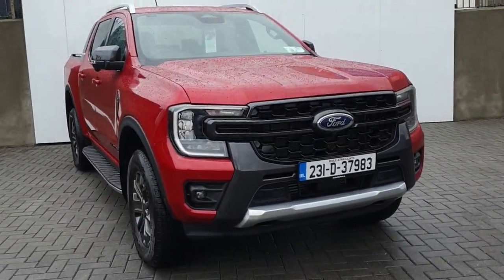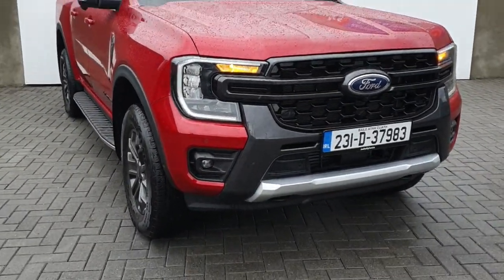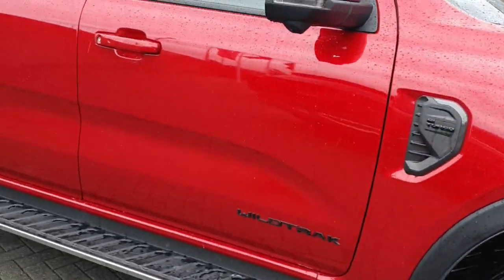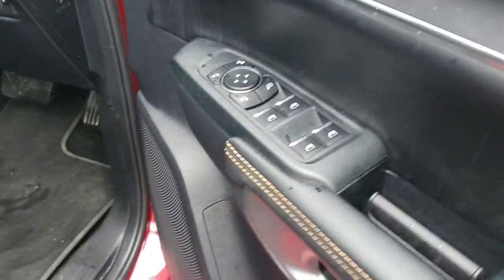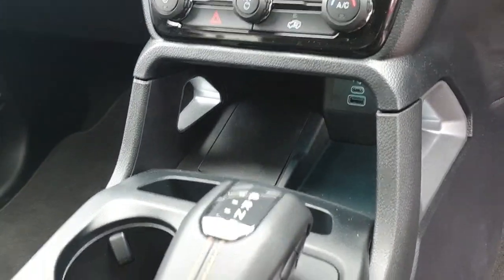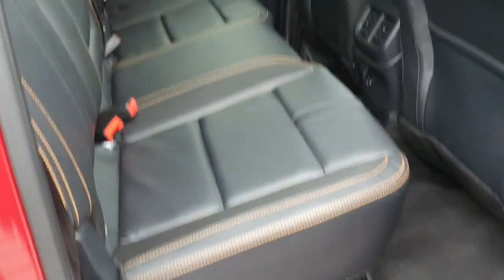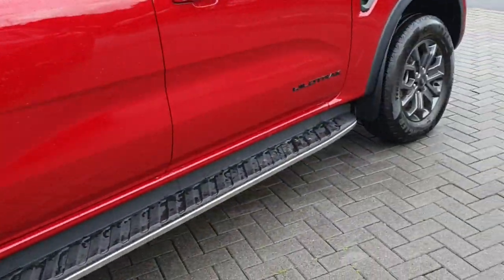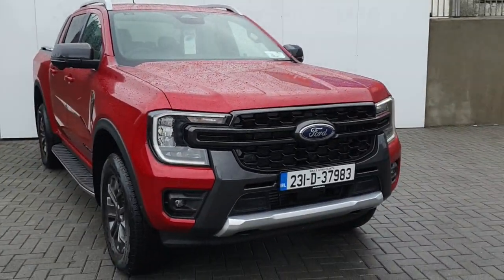231D37983 - 2023 Ford Ranger Wildtrak - 2.0TD AUTO, PRICE PLUS VAT RefId: 3...